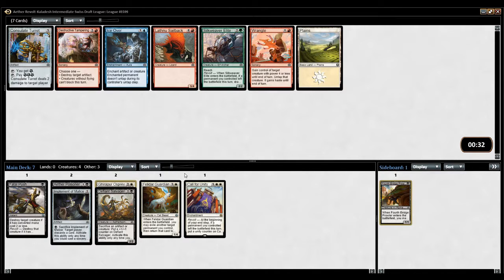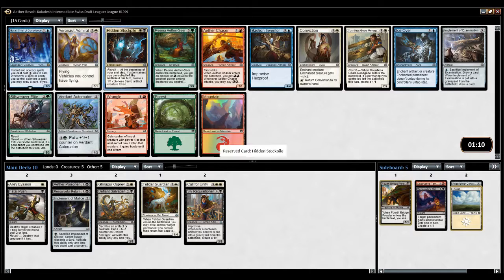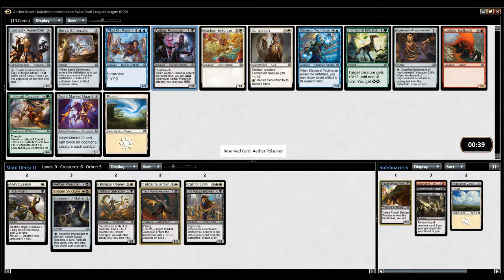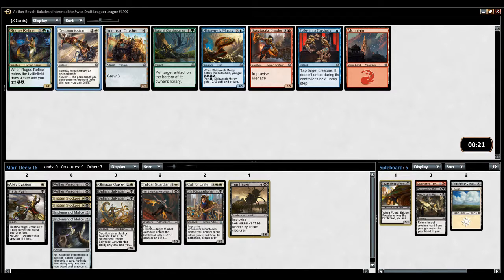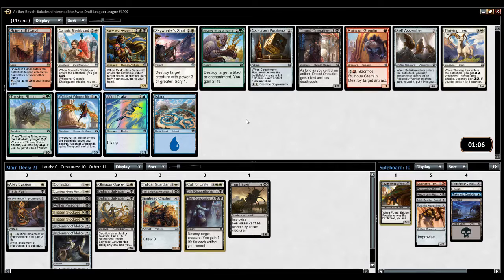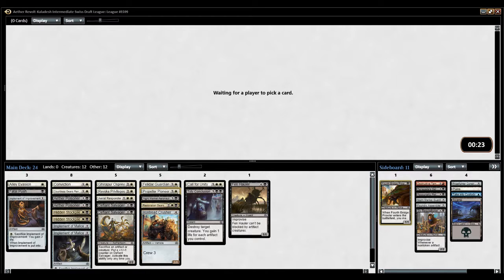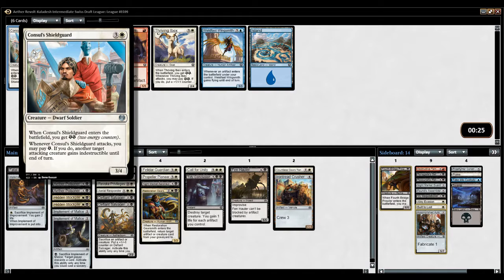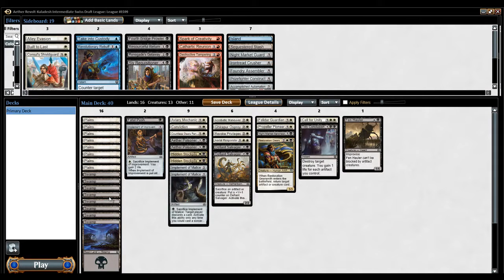Vivid Groves - Aether Revolt #3 - Draft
Another fun draft with the newest format.

Here is a list of the games and systems I currently own.  If you have a request or a favorite that you would like to see let me know.